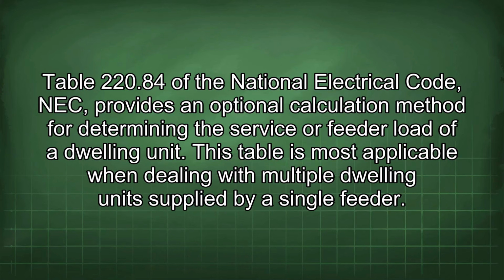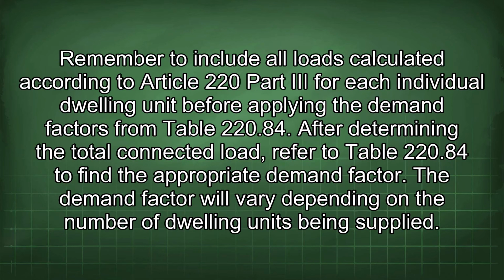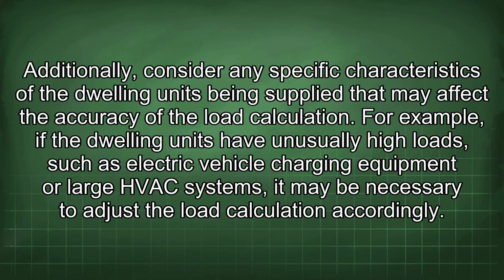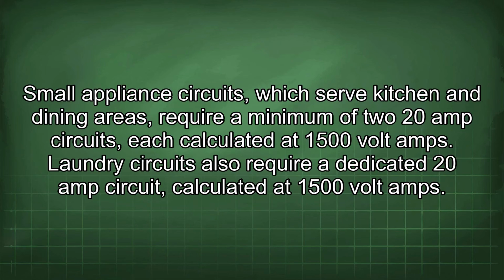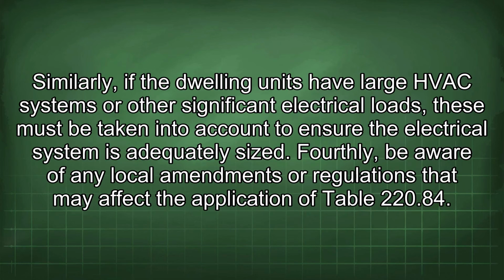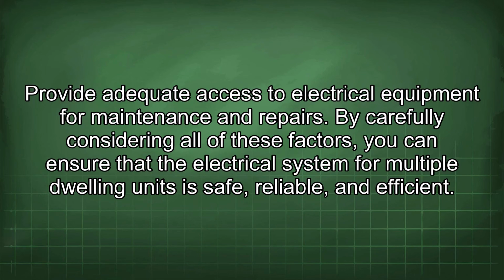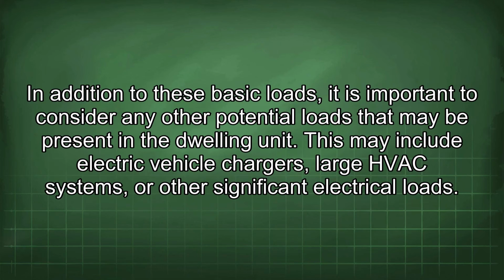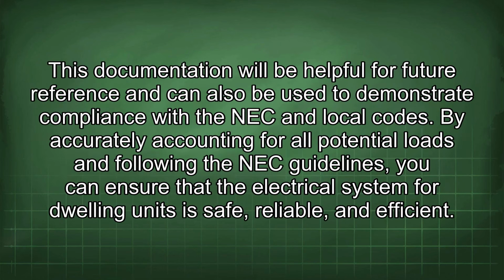Demand Factor Calculation for Multiple Dwellings Explained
Learn how to calculate the demand factor for multiple single-family homes using Table 220.84. This video clarifies the appropriate method for calculating demand factors when dealing with multiple dwelling units connected to a single utility feeder. Discover why Table 220.84 is more suitable than Article 220 Part III in these scenarios.